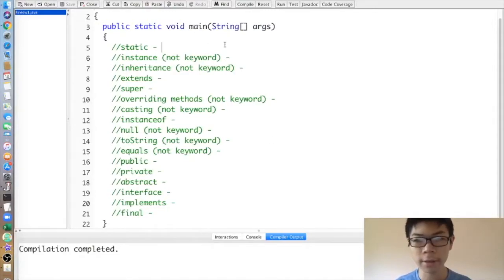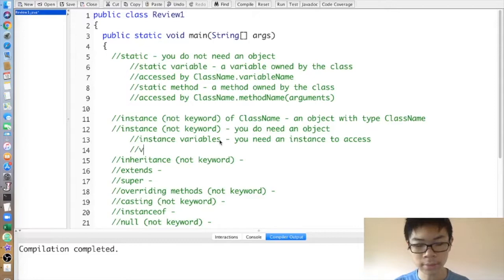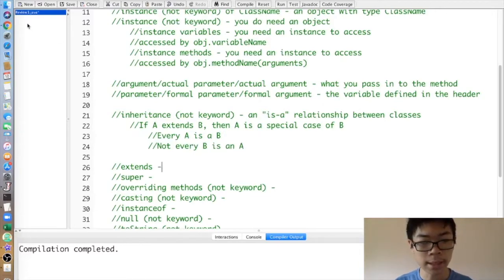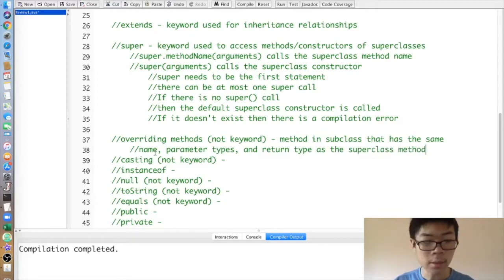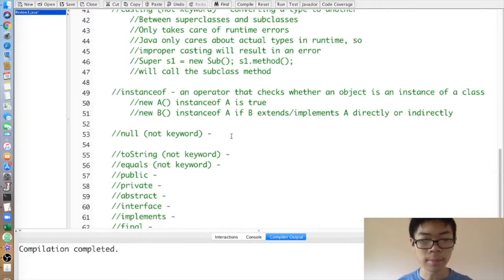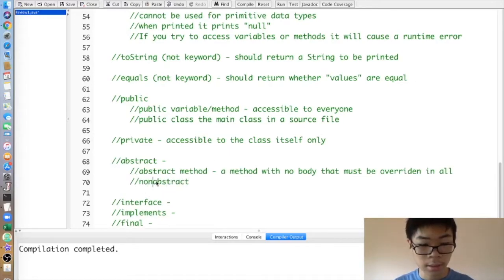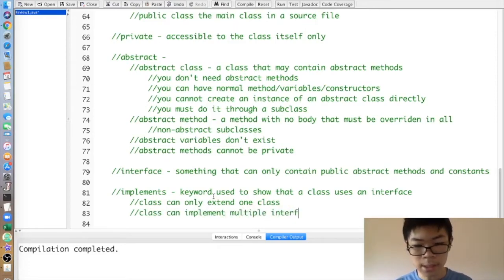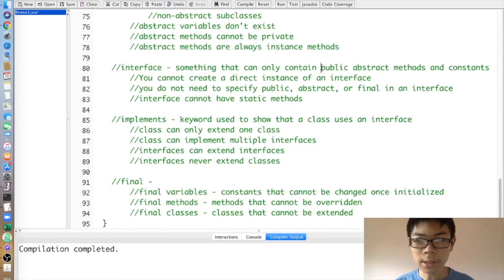Level 3 Lesson 2 Part 3 Review Part 1